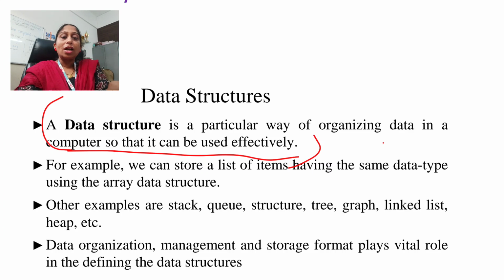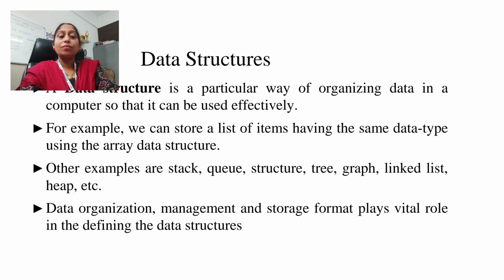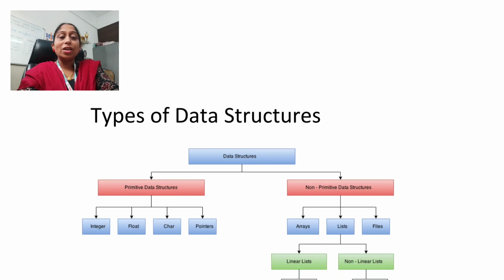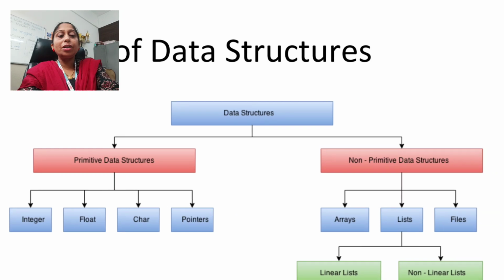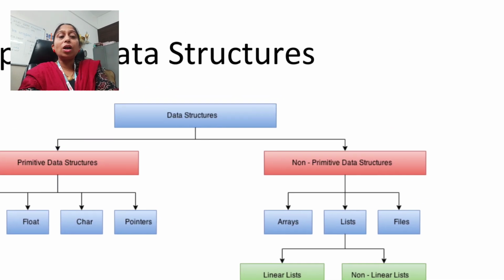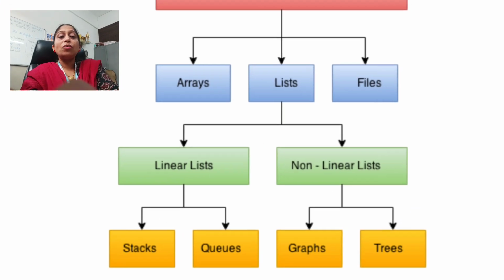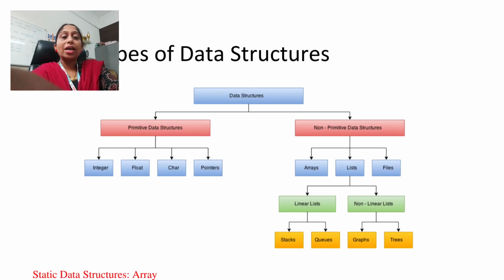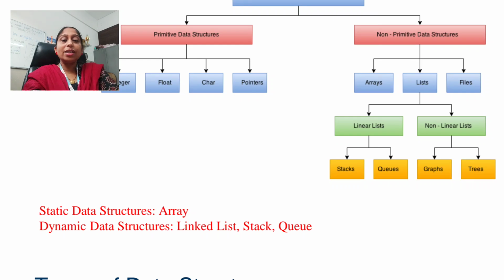Lecture 2 : Basics of Data structure